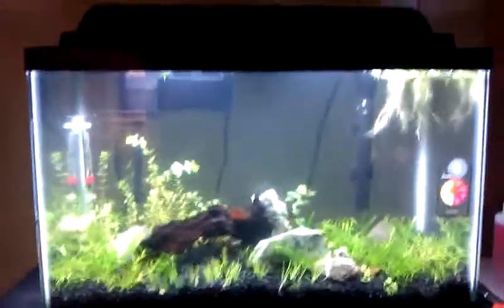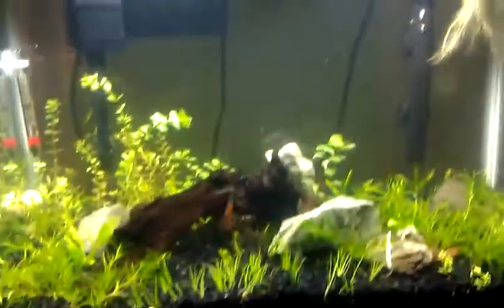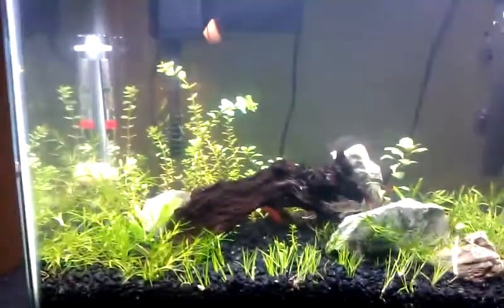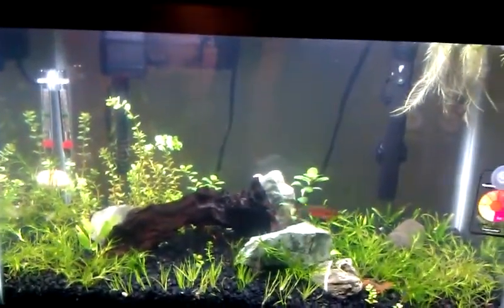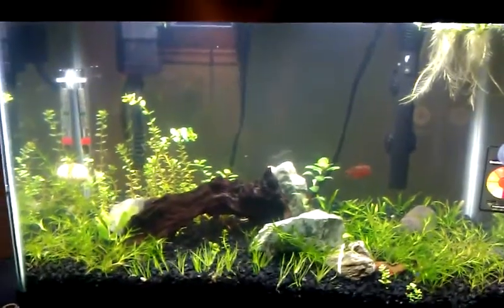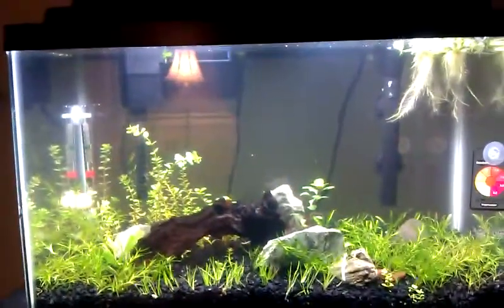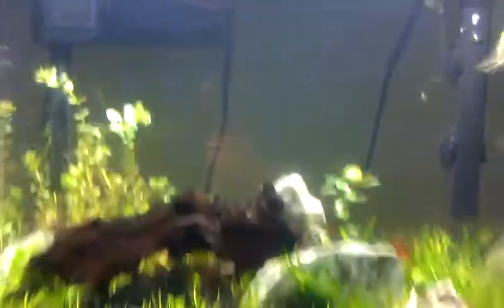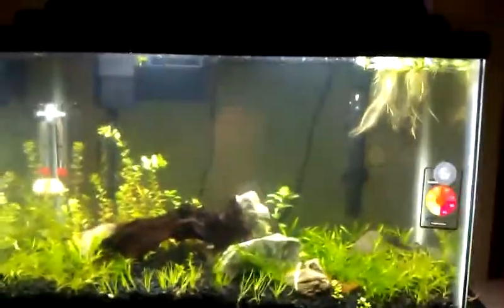New Dirt Convert!!!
Hooking my buddy David up with his first plantedtank